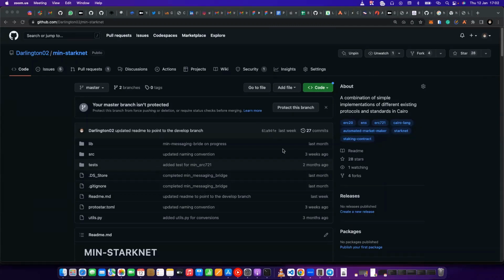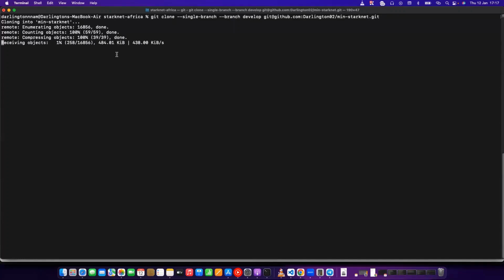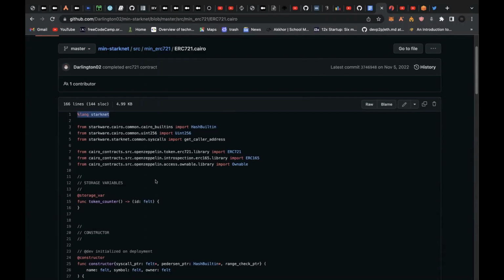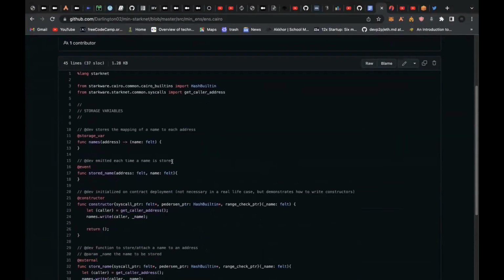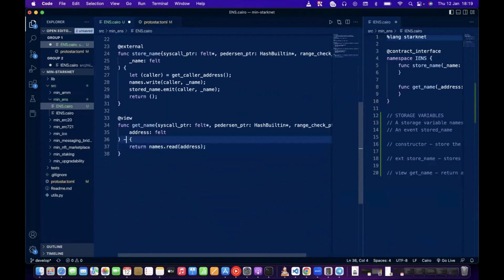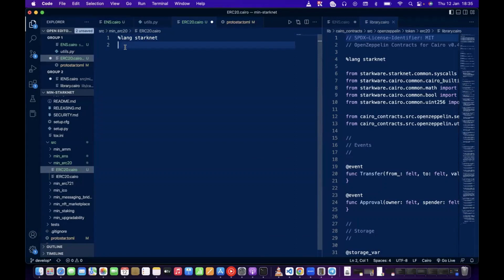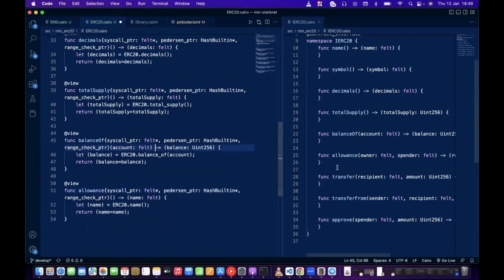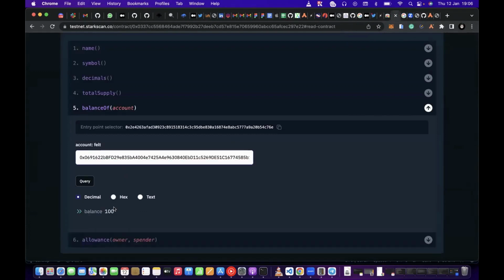Min-StarkNet Buidl: Learn to Build an ENS app, NFT marketplace and ERC20 token w/ Darlington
Learn to build minimal, intentionally-limited implementations of different protocols, standards and concepts in Cairo.